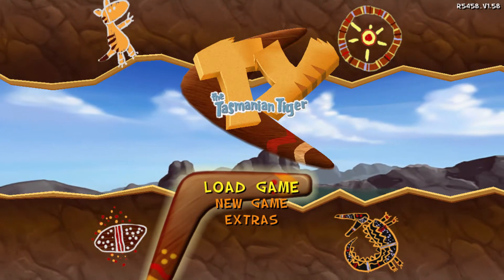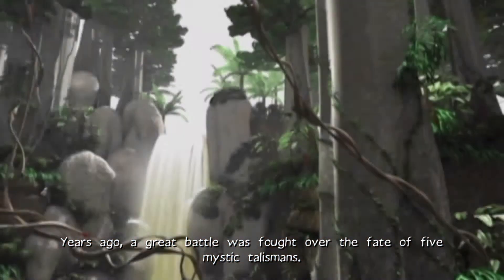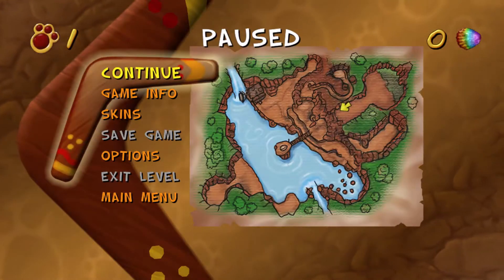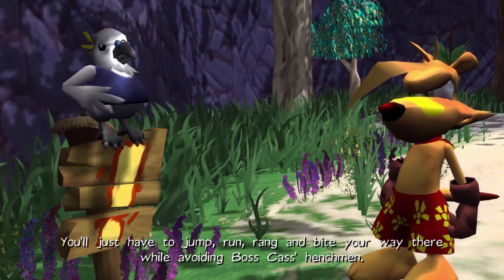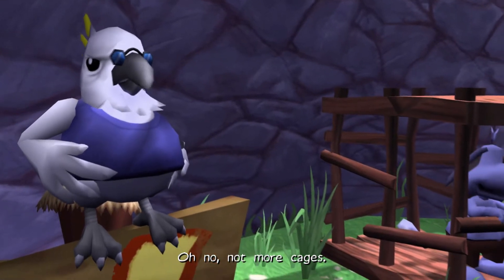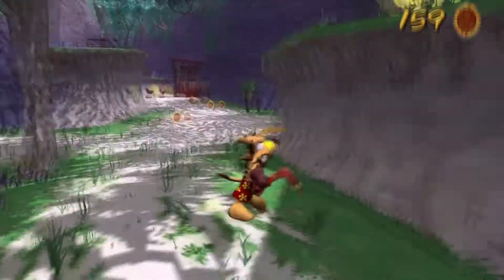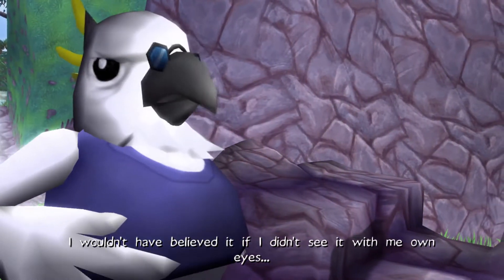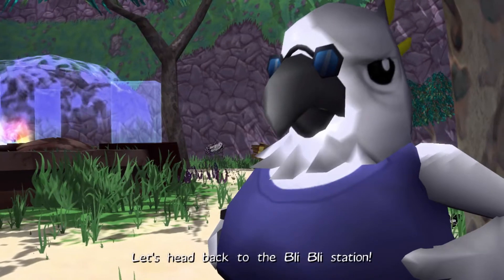Ty The Tasmanian Tiger | Part 1: An Aussie Adventure Awaits Us